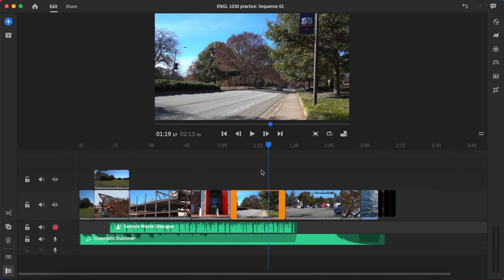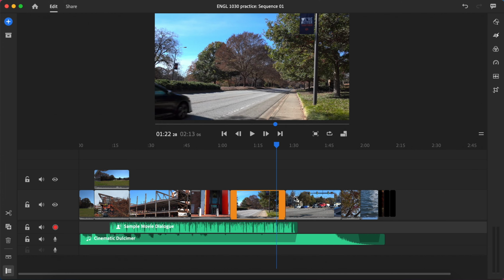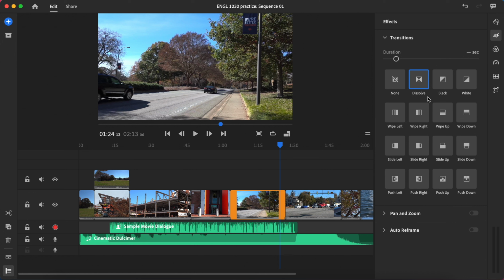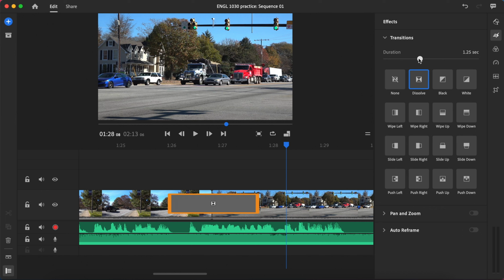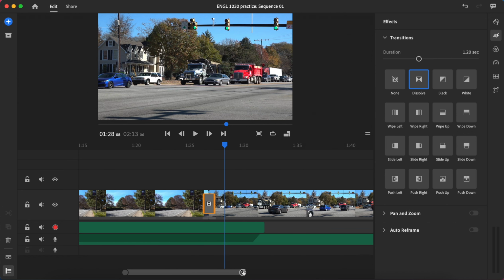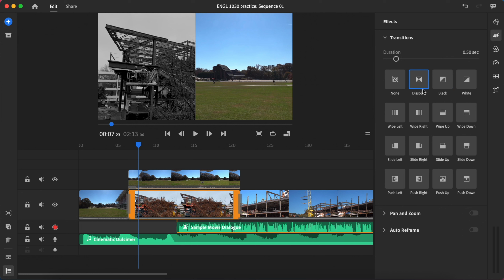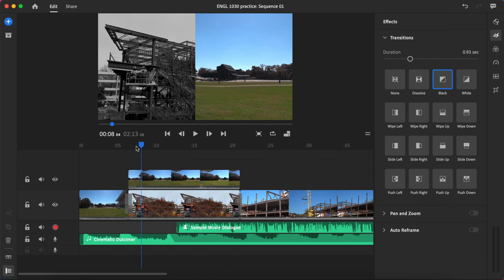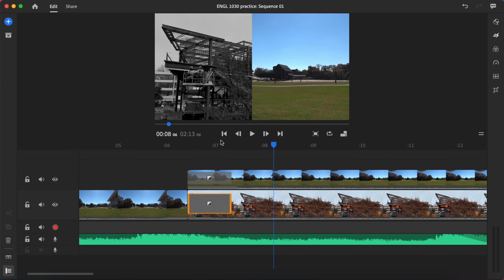ENGL 1030 Position Statement: Adobe Rush (Transitions)